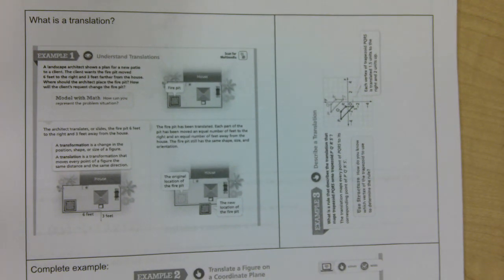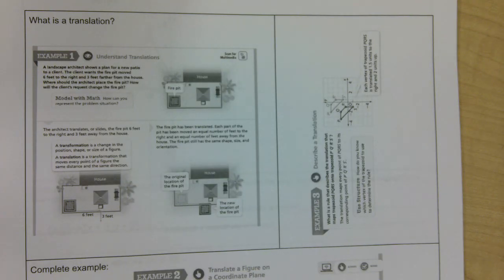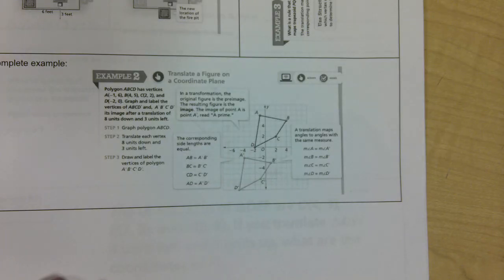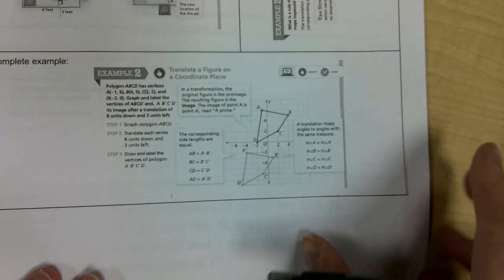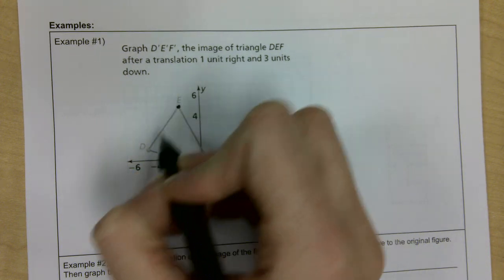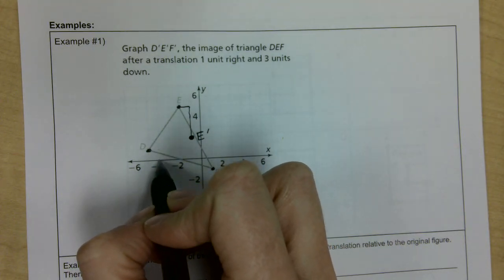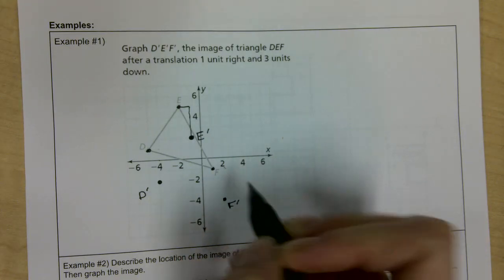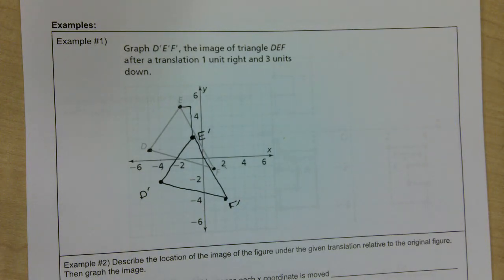Week 20 Translation Notes Part 1